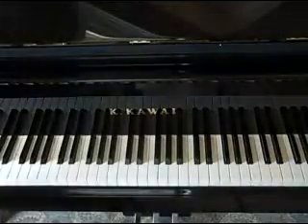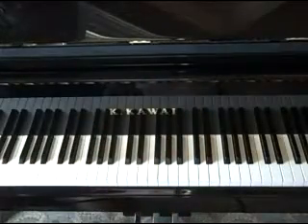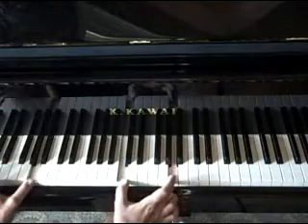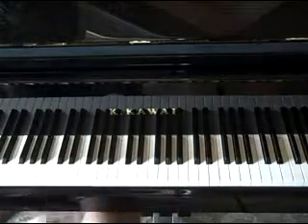PIANO LESOSNS - Classical Fur Elise By Beethoven